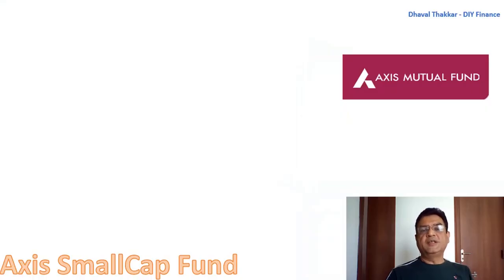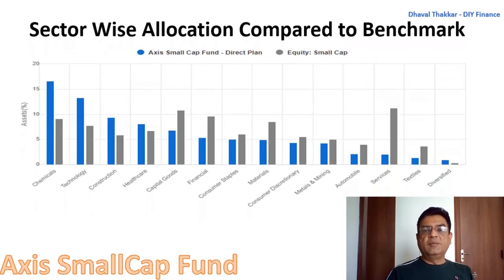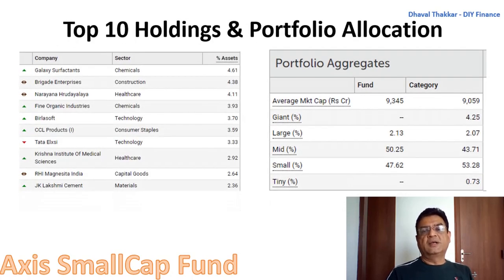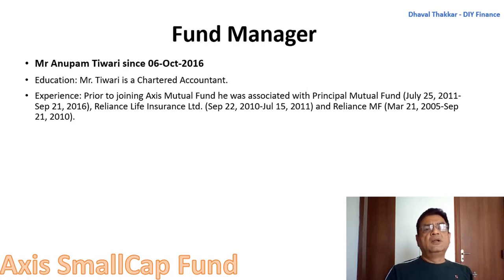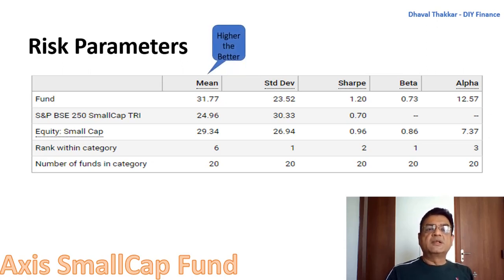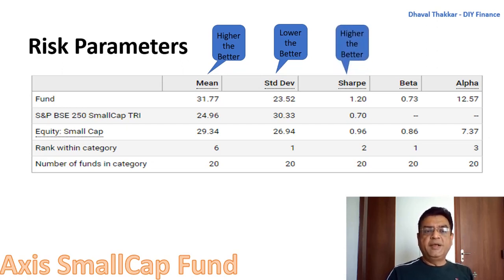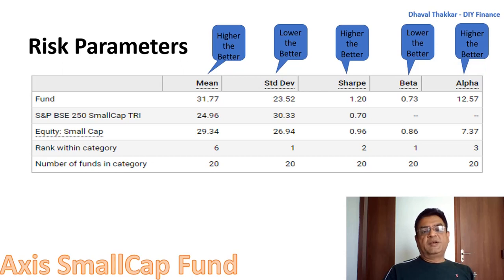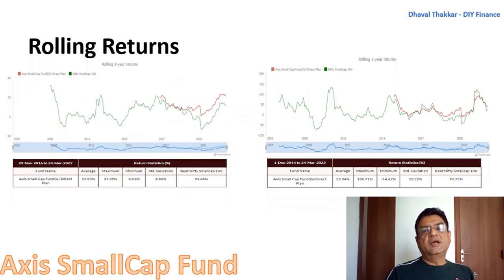Axis Small Cap Fund Review | Axis Small Cap Fund Direct Growth 2022 Review | Axis Mutual Fund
Axis Small Cap Fund Detailed Performance Analysis in March 2022 and Conclude what New as well as Existing Investors do now | Axis Small Cap Fund Review | Axis Small Cap Fund Direct Growth 2022 Review | Axis Mutual | Axis MF |

Here we will see the following :
1) Basic Details of the Fund.
2) Its Sector Allocation.
3) Risk Parameter.
4) Trailing and Rolling Returns
5) Possible reasons for the underperformance in last 1 year
6) What should Investors do now, Hold or Exit this Fund ?

More Videos on Mutual Funds

Small Cap, Smallcap, best small cap funds for 2022, direct plan growth, Axis Smallcap fund underperforming,  mutual fund, axis smallcap fund, small cap mutual fund, direct growth, axis small cap, Investments, MF,  SIP,  viral, viral video,